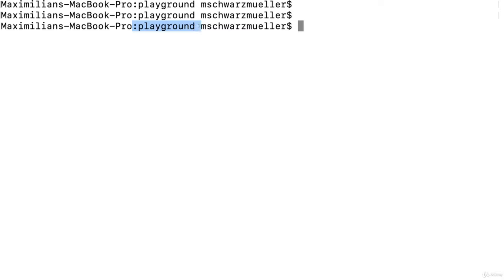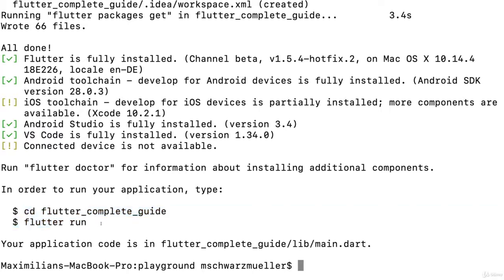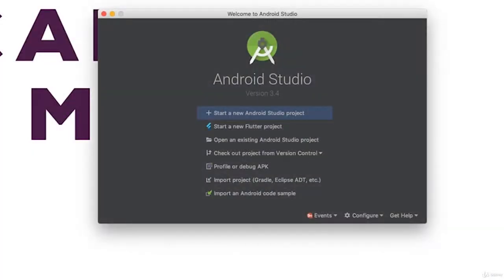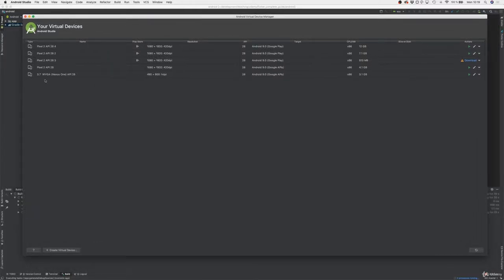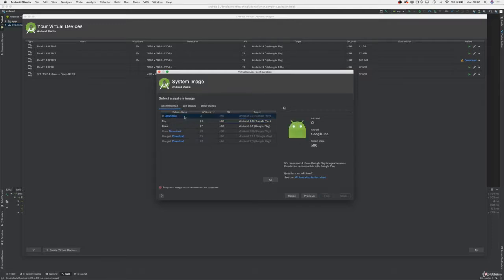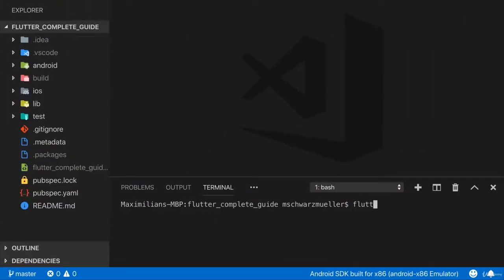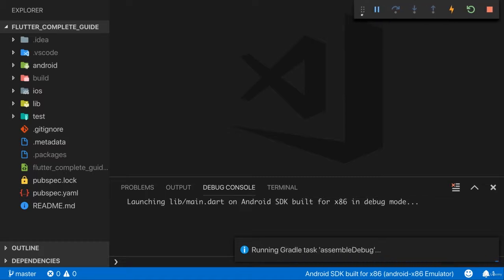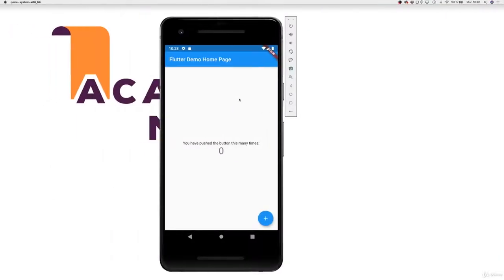11. Creating a New Project using Flutter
In this video, we are going to learn how to create a new Flutter Project using Android Studio. We will also learn what is the different information required by Android Studio when we create a new Flutter Project using Android Studio.

Topics covered in this video are:

1- How to Create New Flutter Project in Android Studio
2- How to Enter Flutter Project Name
3- How to Choose Flutter SDK Path
4- What is the Android Package name and how to Set Pcakge Name of Flutter Project
5- What is Platform Channel Language for Flutter Project
6- Advantage of using Android Studio to create a new flutter project